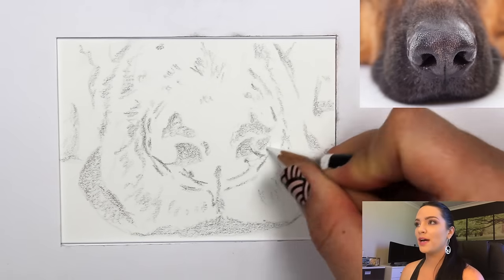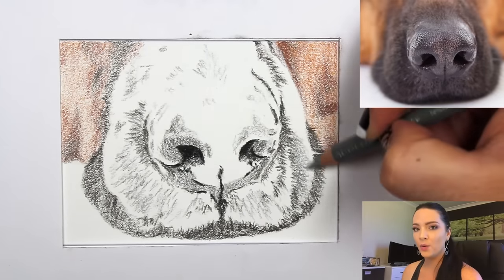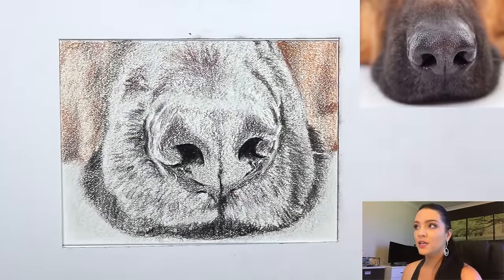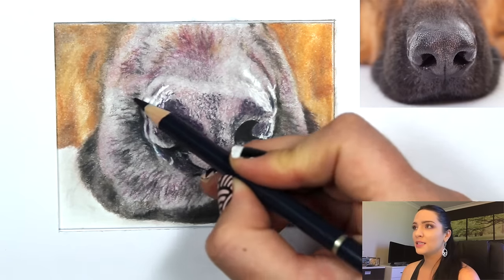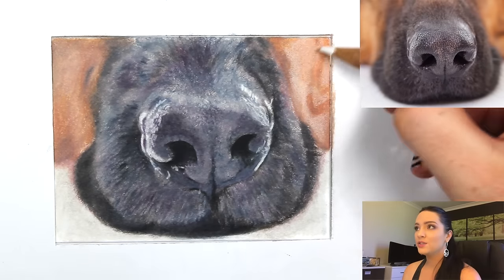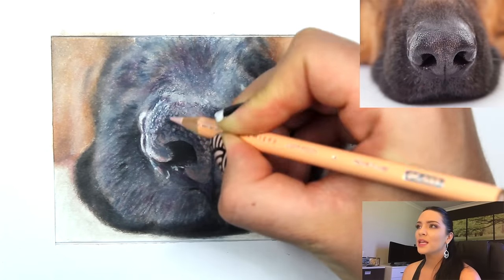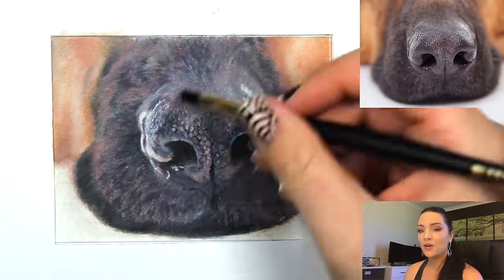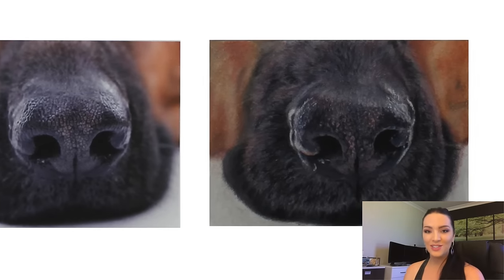TUTORIAL #8 - How to draw a realistic dog snout - Channel Sheldene Fine Art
A short tutorial on how to draw a realistic dog snout using coloured pencils.

Most used drawing supplies:

Stonehenge Multi paper